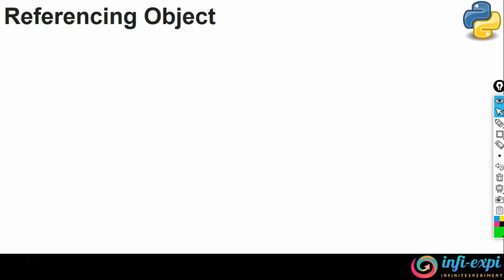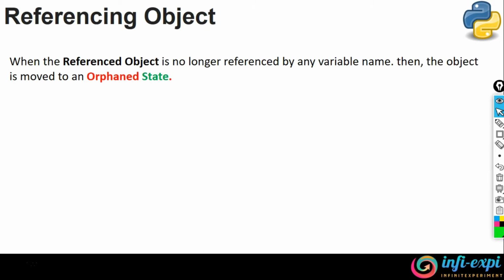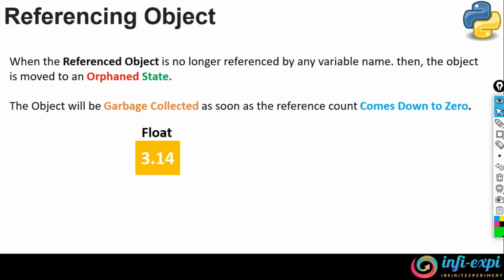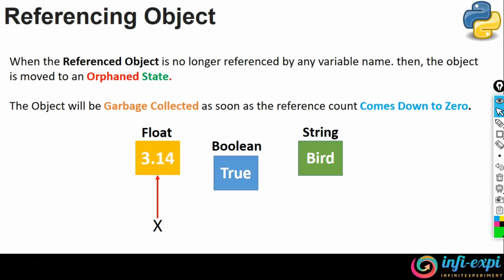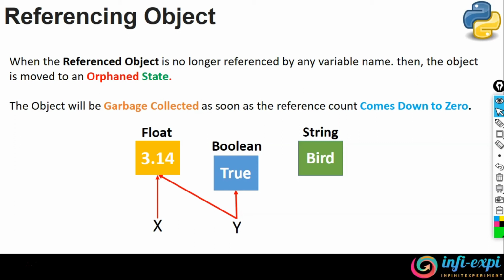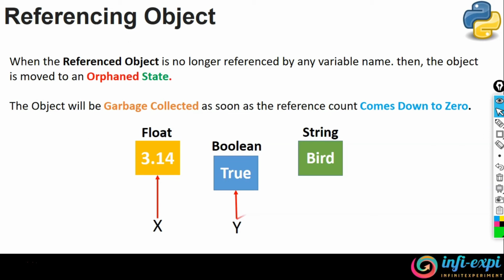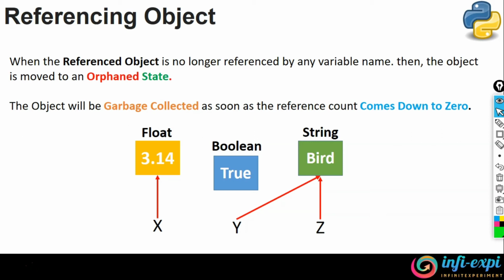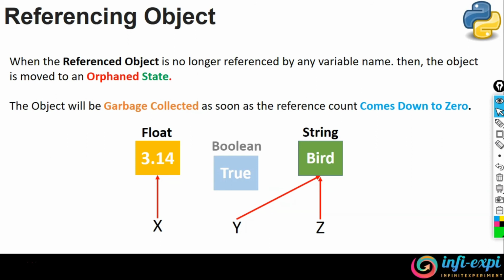19. Garbage Collector - Part 1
Garbage collector
The garbage collector is keeping track of all objects in memory. A new object starts its life in the first generation of the garbage collector.